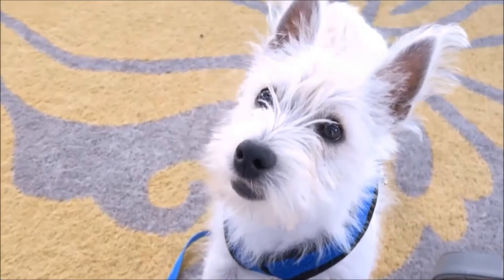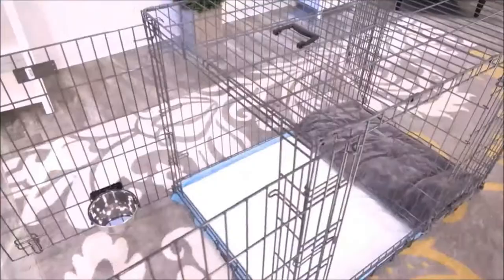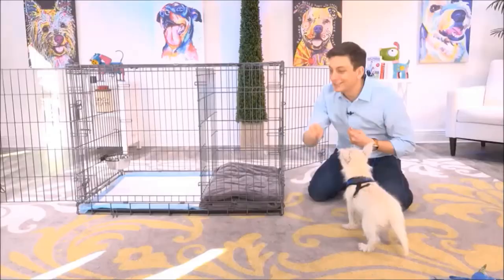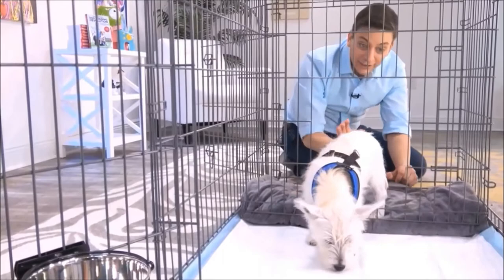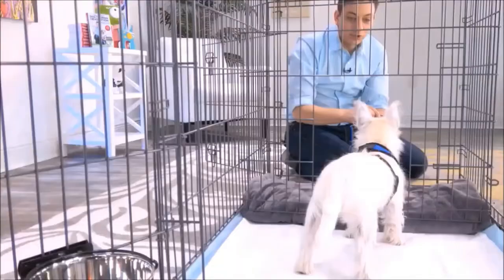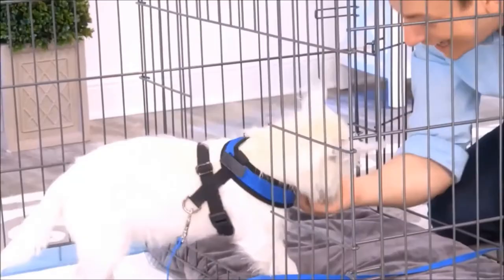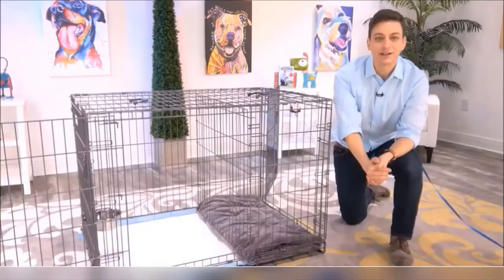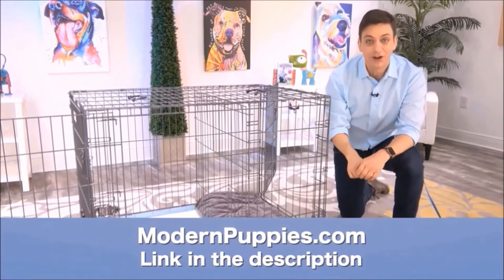Toy Fox Terrier Potty Training from World-Famous Dog Trainer Zak George - Toy Fox Terrier Puppy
Potty Training a Toy Fox Terrier. World-famous dog trainer Zak George teams up with Modern Puppies. for more information.

Zak George has been featured on numerous television shows. Zak George has more YouTube subscribers than any other dog trainer in the world! See Zak George demonstrate the amazing Potty Training Puppy Apartment in this fun video featuring Argyle, the cute Westie. Keep in mind, the training techniques in this short video are being demonstrated by a Westie puppy, however, the techniques are exactly the same for a Toy Fox Terrier puppy or a Toy Fox Terrier adult dog.

The Puppy Apartment has successfully potty trained over 100,000 dogs, including Toy Fox Terriers!

Potty training a Toy Fox Terrier can be very time consuming and extremely frustrating. The Puppy Apartment is a one-bedroom, one-bathroom home that teaches and trains your Toy Fox Terrier to always go potty in their own indoor dog potty. It eliminates the time and frustration out of potty training a Toy Fox Terrier. It also takes away all the stress of worrying about your Toy Fox Terrier having to potty!

The Puppy Apartment takes the MESSY out of paper training, the ODORS AND HASSLES out of artificial grass training, MISSING THE MARK out of potty pad training, the CREEPY BUGS out of unsanitary grass sod training and HAVING TO HOLD IT out of crate training. House training a Toy Fox Terrier has never been cleaner, faster or easier!

If you are seeking Toy Fox Terrier puppies for sale or adoption, please visit our Breeders page or Rescue Program page at our website.